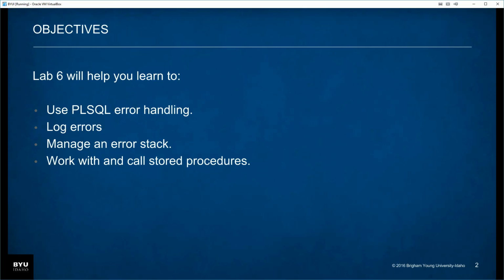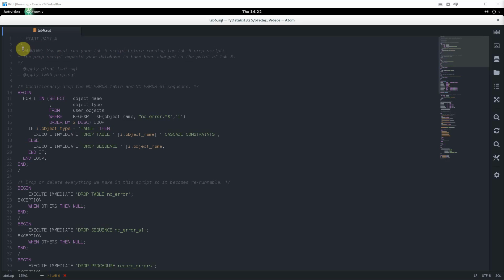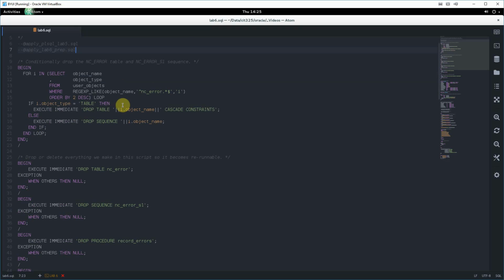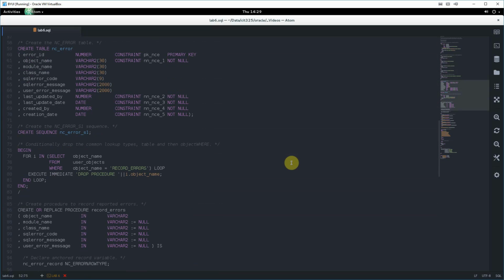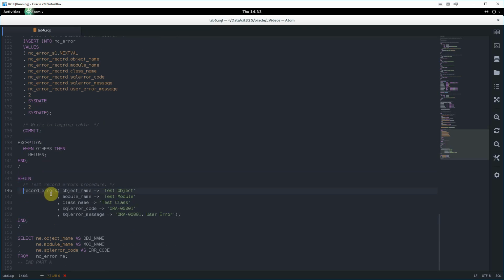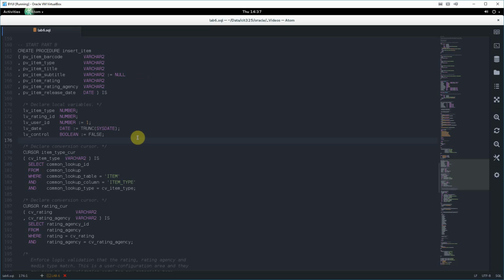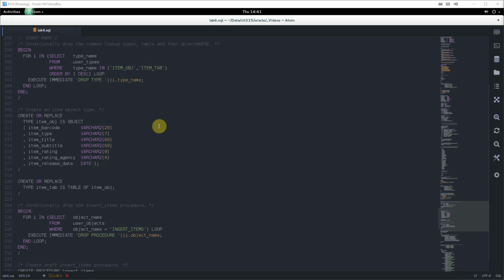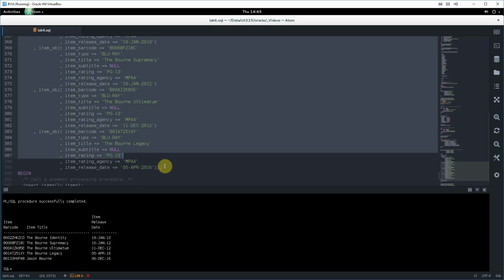CIT 325 Lab 6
In this video we explore the objectives of CIT 325 Lab 6 and walk through some example code that you will use for your solution.